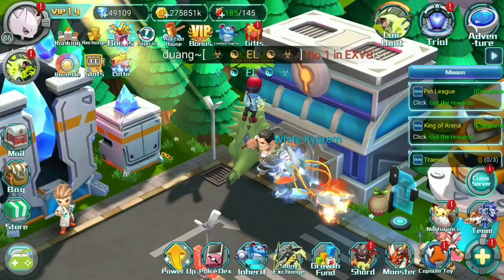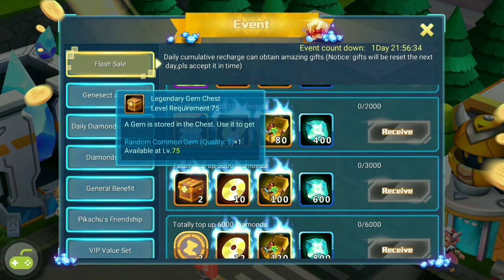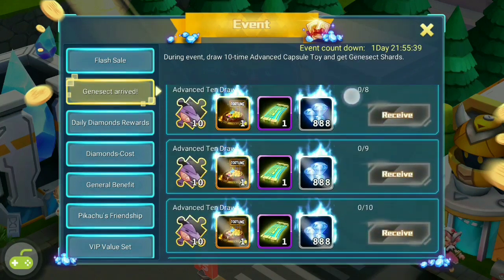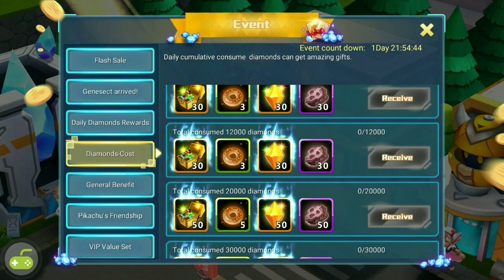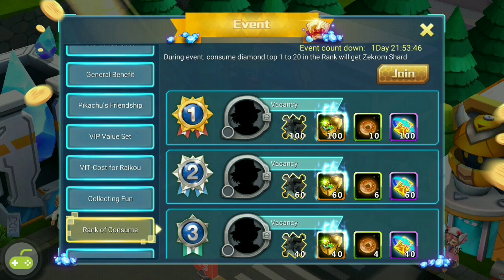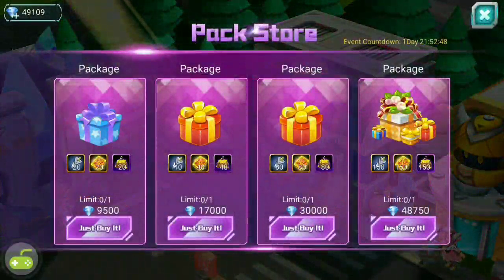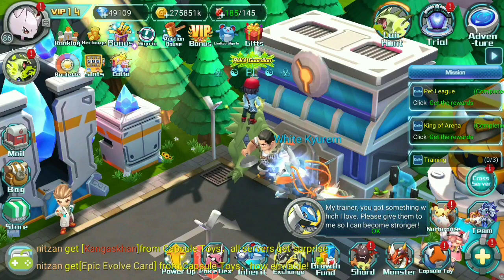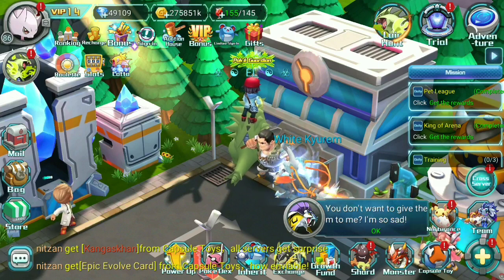Genesect event rating pokeland legends tips